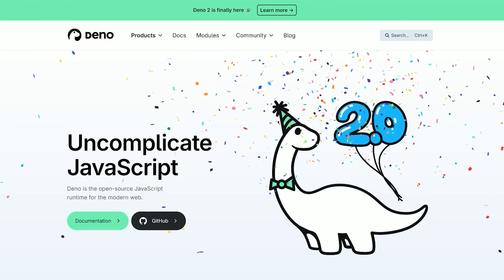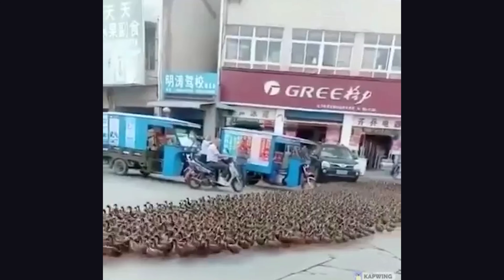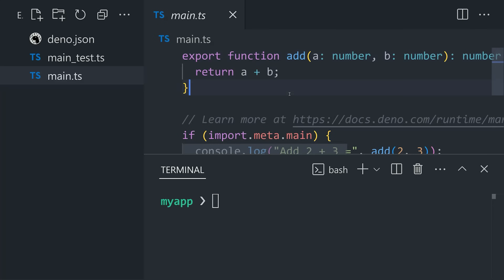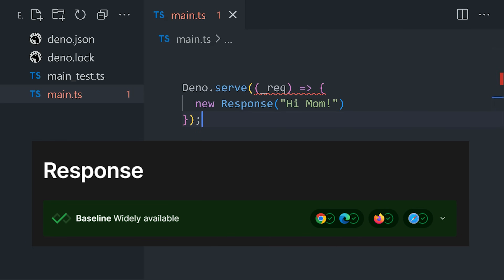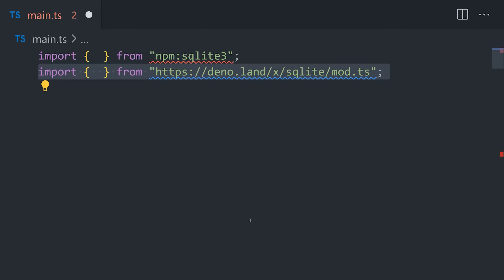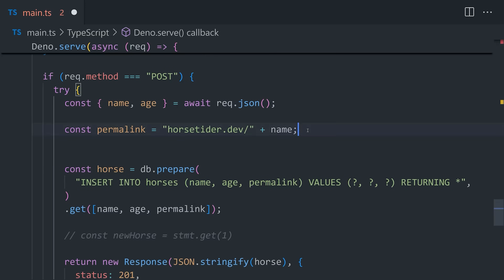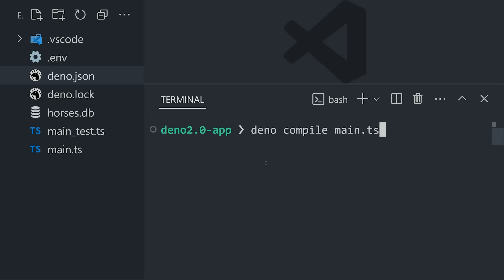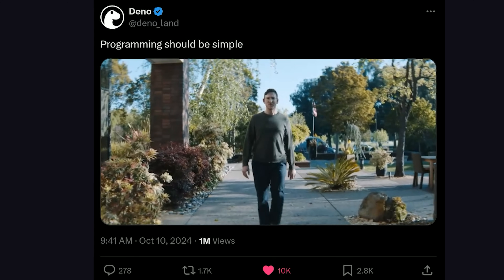Does Deno 2 really uncomplicate JavaScript?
Last week, the highly anticipated JavaScript runtime was released, with arguably the greatest launch campaign for a JavaScript tool ever made.

In this video we'll use Deno 2.0 to build a REST API and find out if it lives up to its bold claim of uncomplicating JavaScript...